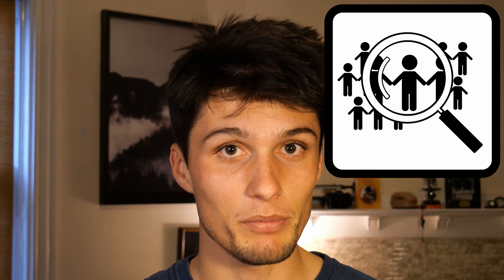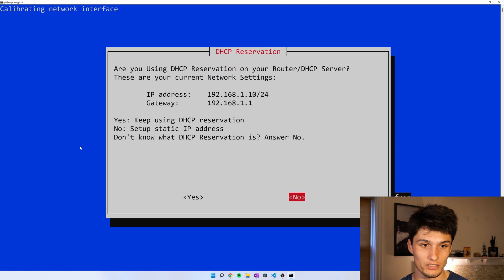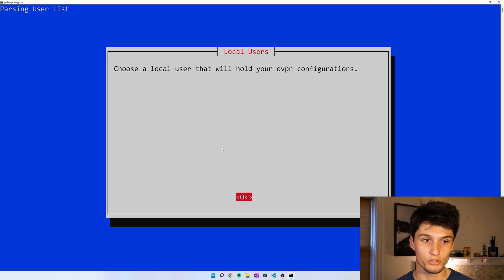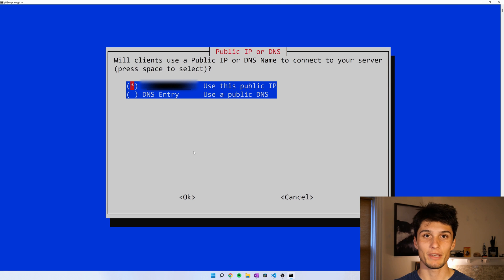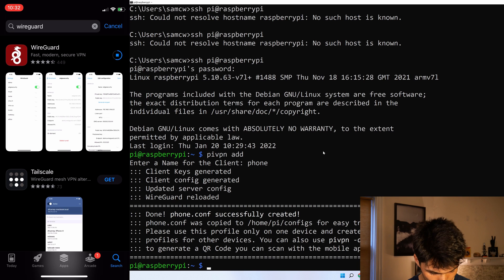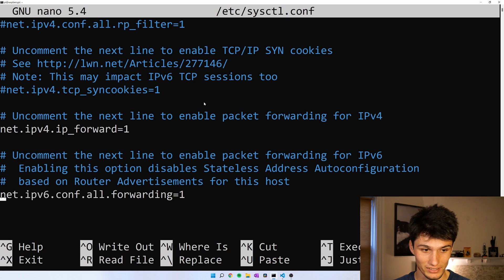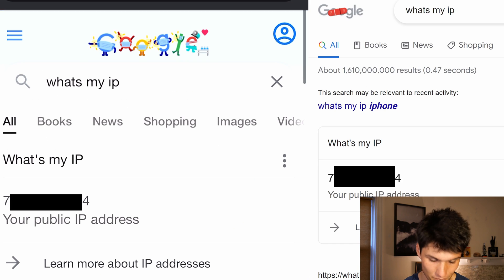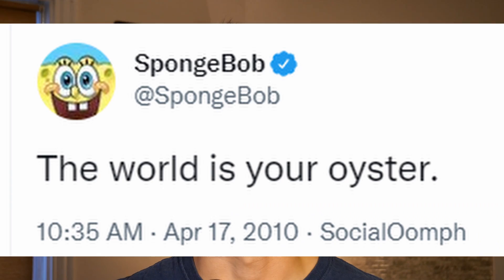How to Install PiVPN on a Raspberry Pi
Here's how you can turn your Raspberry Pi into a VPN using pivpn.

INSTRUCTIONS
1.  Access the terminal of your Raspberry Pi

3. Follow the prompts

4. Access your router and make your Pi's IP address static

5.  Follow the prompts

6.  Add a profile with the command
    pivpn add

7. Download the Wireguard app

8. Add a tunnel from QR code
    pivpn -qr

9. Enable ipv4 and ipv6 forwarding

10. Set up port forwarding on your router

0:00 Intro
0:04 What is a VPN
0:24 Instructions
5:16 Add a tunnel to the VPN